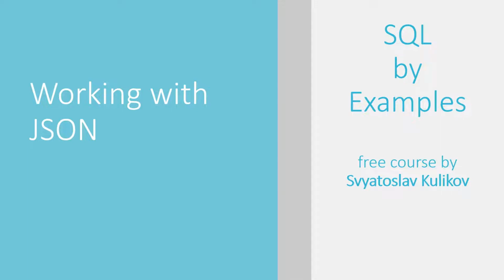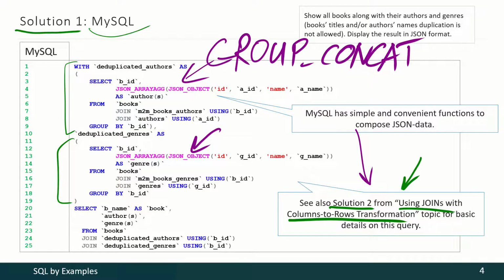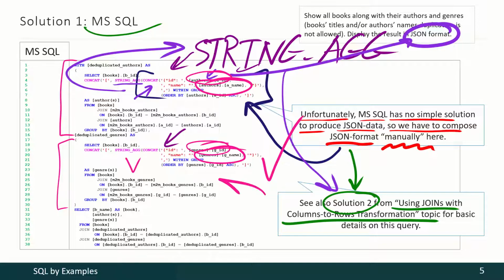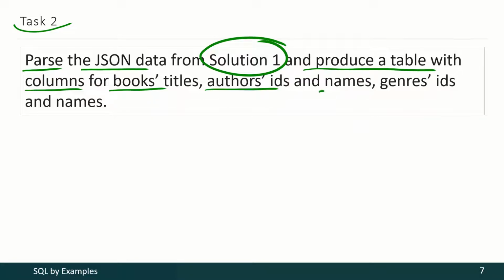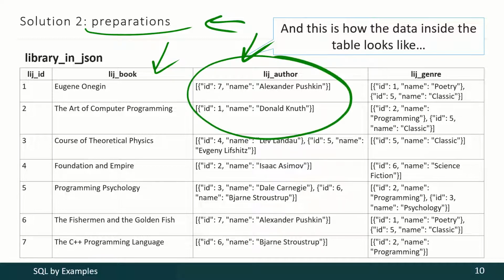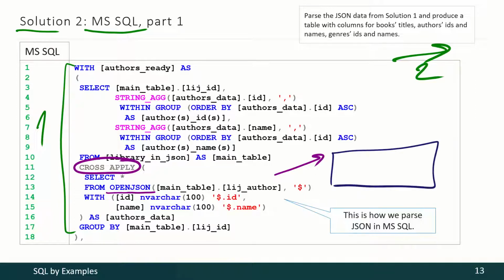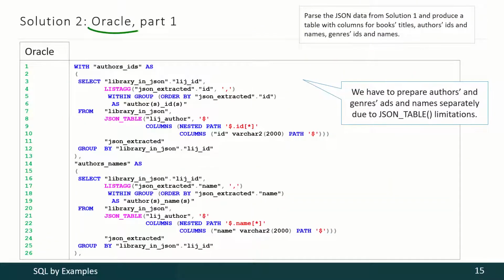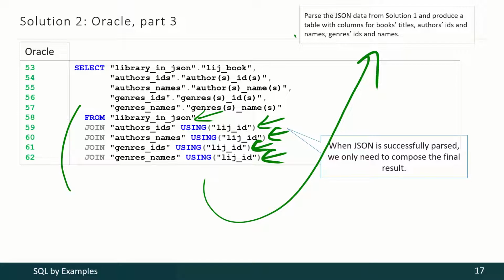07 - 04 - 03 - Working with JSON (Example 53) [ENG]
How to work with JSON in MySQL, MS SQL Server, and Oracle.